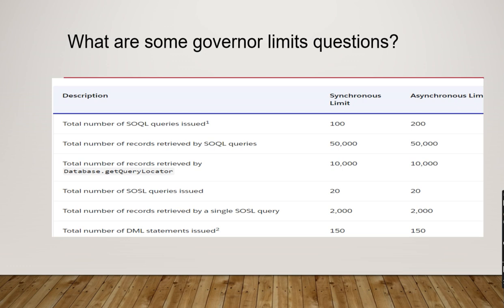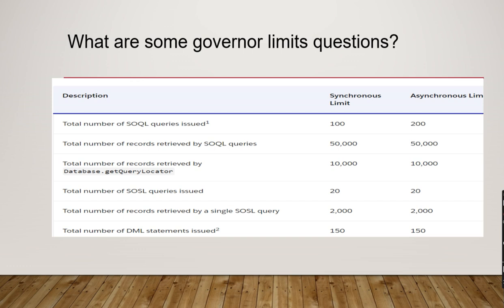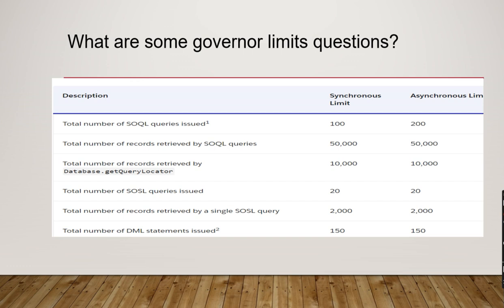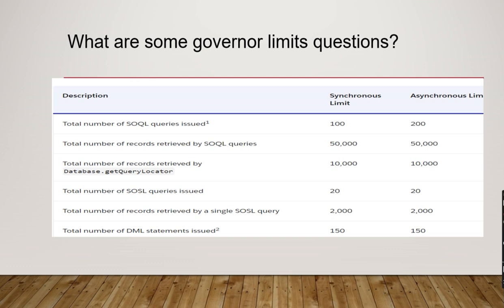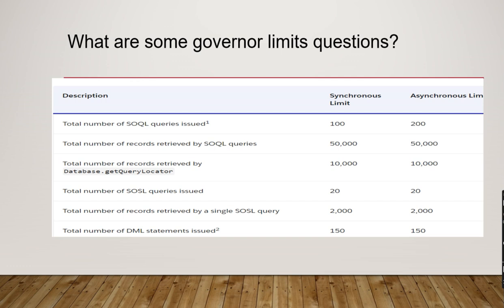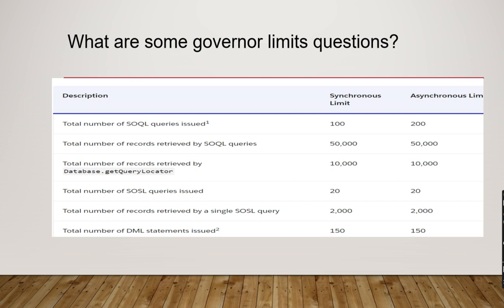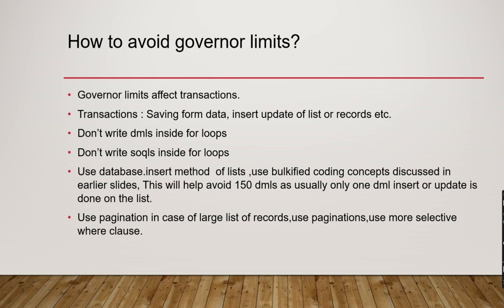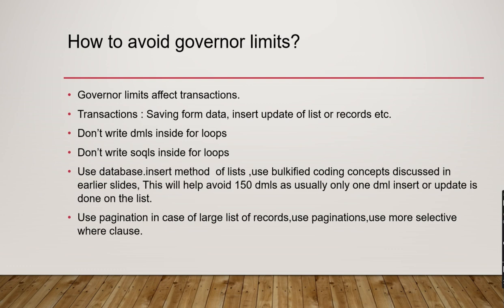Salesforce Apex Governor Limits Explained (Part 14)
Governor limits are the most critical concept for any Apex developer to master. This video is a complete guide to Salesforce's runtime limits, explaining the most important ones like the `Total number of SOQL queries`, `Total number of records retrieved`, and `Maximum CPU time`. We'll also share essential best practices to write code that respects these limits and scales correctly for all users.\n\n⏱️ **TIMESTAMPS**\n0:00 - Why Governor Limits are Critical in Salesforce.\n1:00 - The `Maximum number of SOQL queries`: 100.\n2:30 - The `Maximum number of records retrieved`: 50,000.\n4:00 - `Maximum CPU time` and How to Optimize.\n\n💡 **LEARNING OUTCOMES**\n- Learn the most important governor limits: SOQL queries, DML statements, and CPU time\n- Understand best practices to write bulk‑safe code\n- Learn how to design code that respects limits and scales for all users\n\n📌 **HASHTAGS**\n#Salesforce